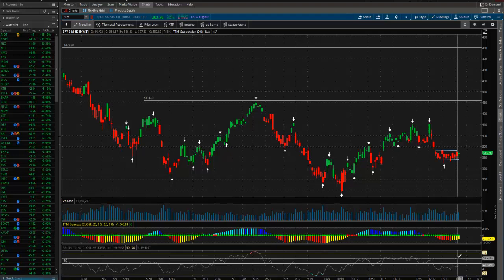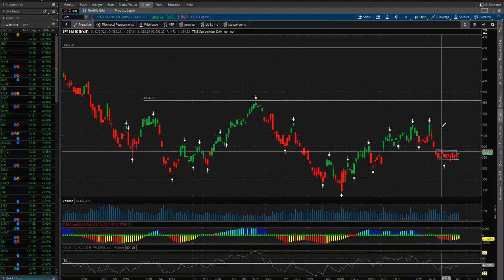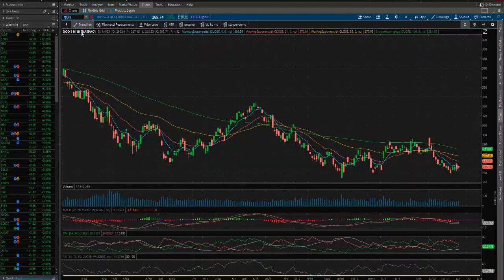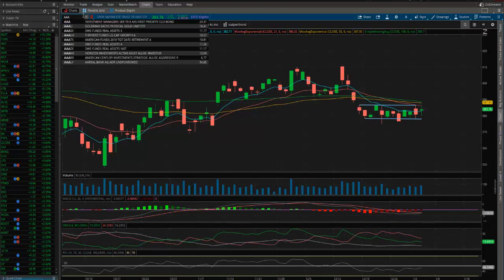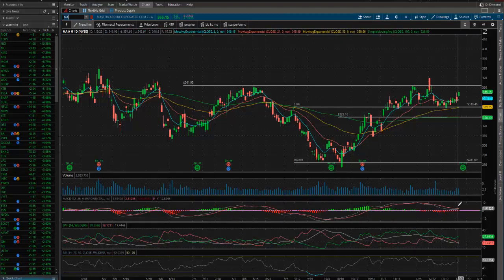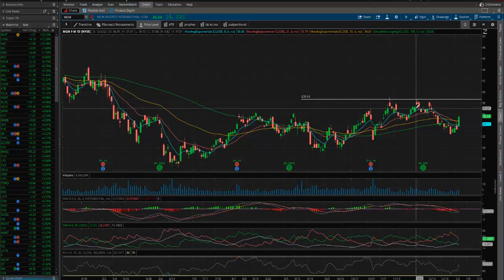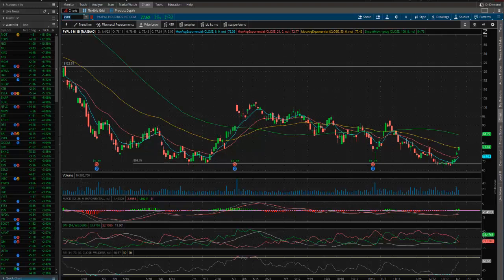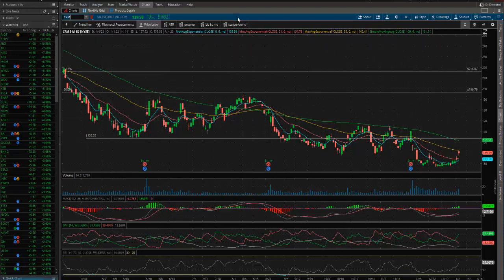I Like What I See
Even though markets are  still sideways buyers are coming into many stocks.